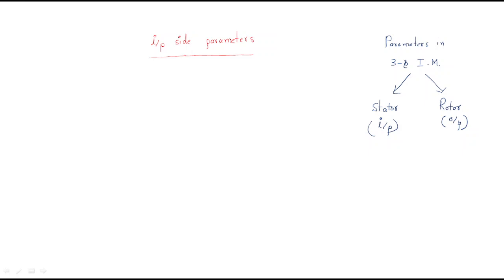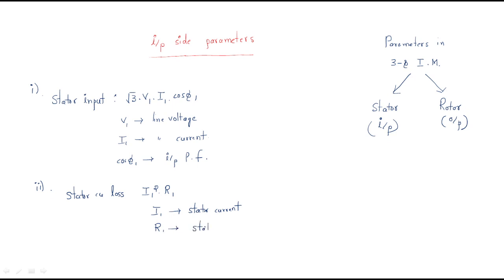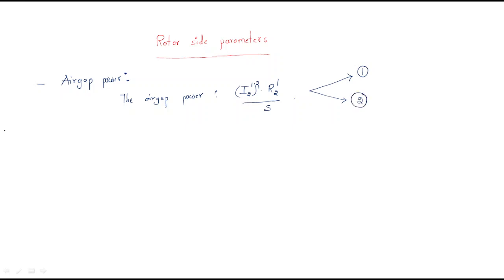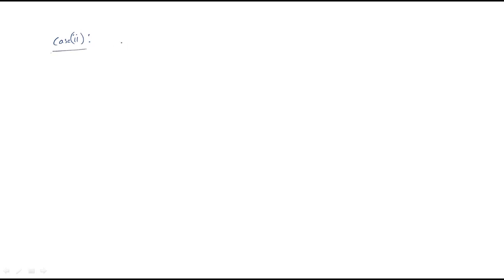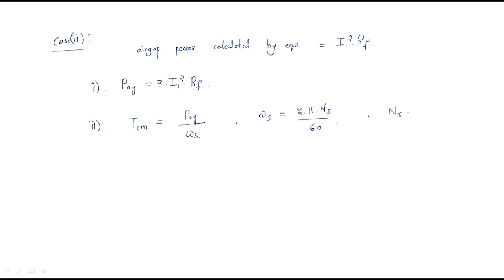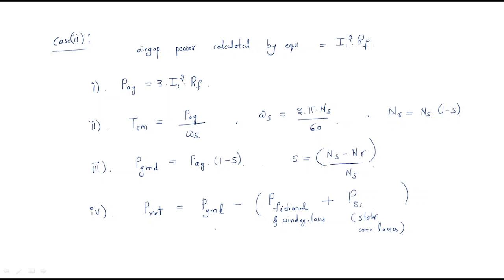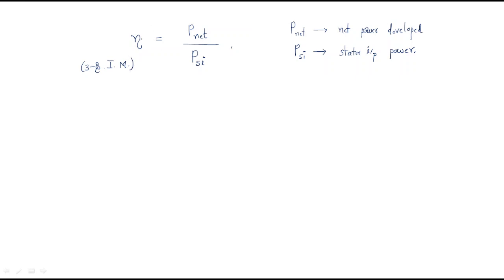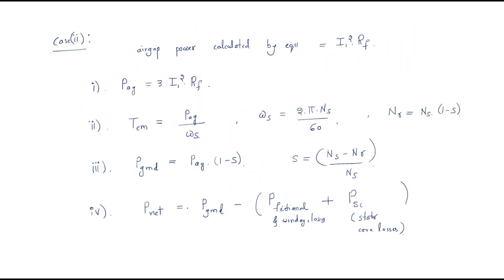3- phase Induction Motor | Parameters | Lec - 48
Induction Motor
Rotor side parameters
Input side parameters